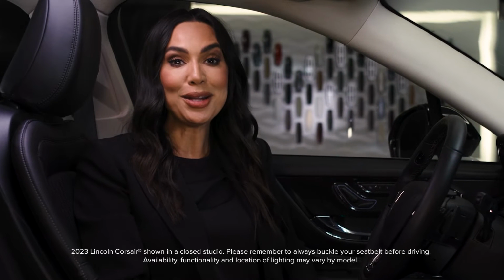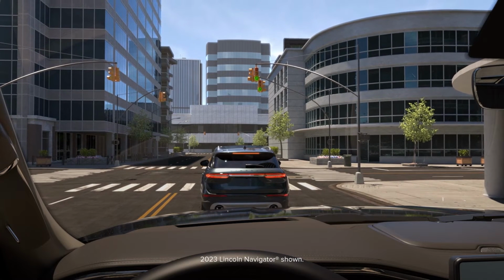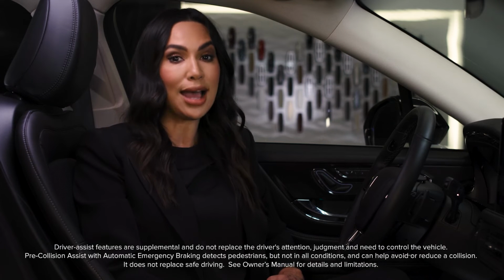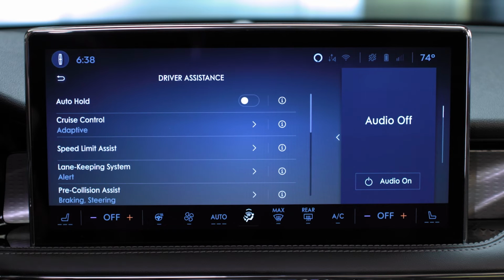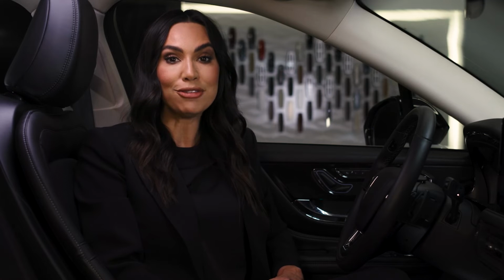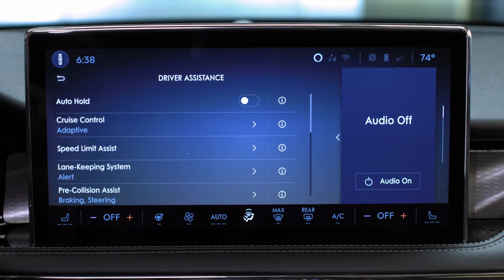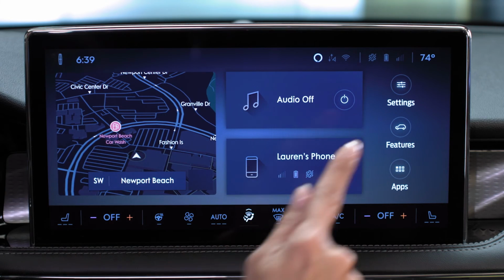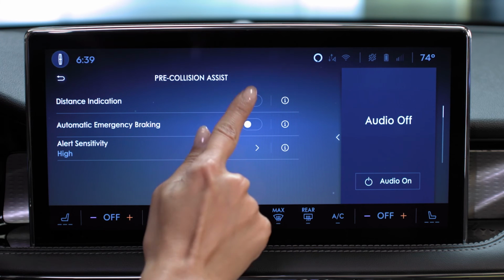Pre-Collision Assist with Automatic Emergency Braking | How To | Lincoln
Pre-Collision Assist with Automatic Emergency Braking on your Lincoln vehicle is a driver assistance feature that scans the roadway ahead and emits an audible and visual warning about potential collisions with vehicles or pedestrians detected in your path.